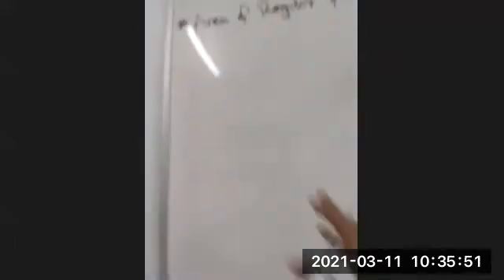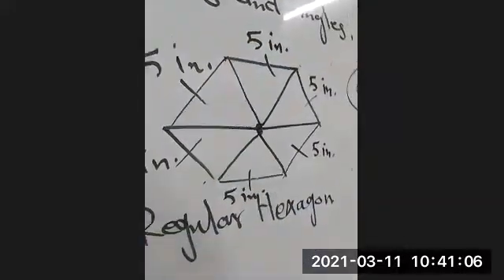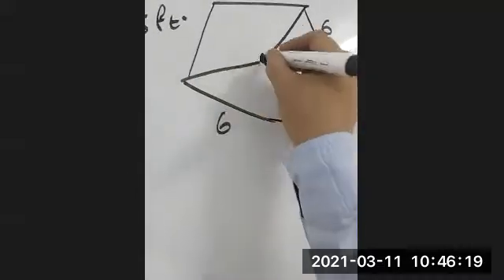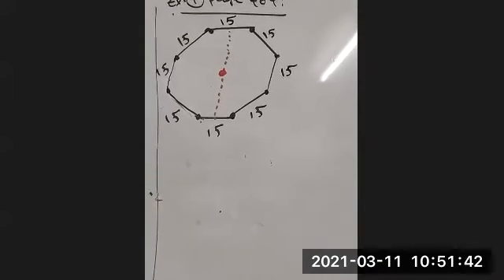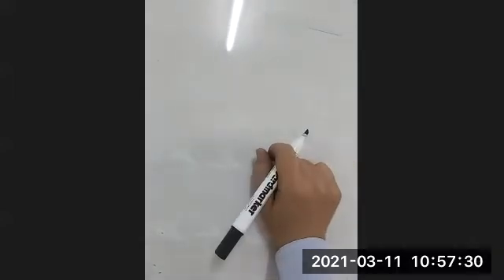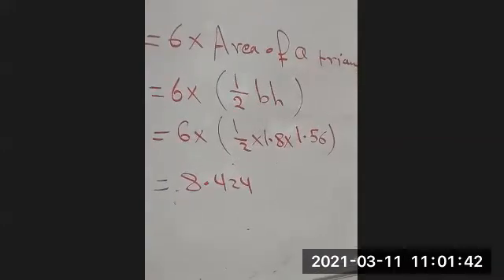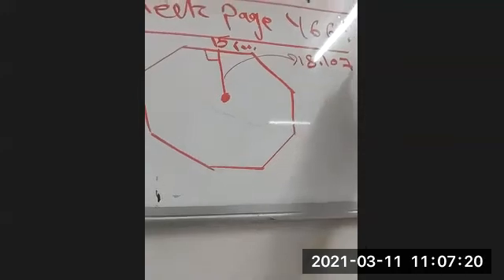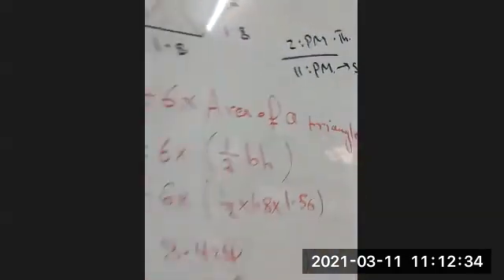area of regular polygons b